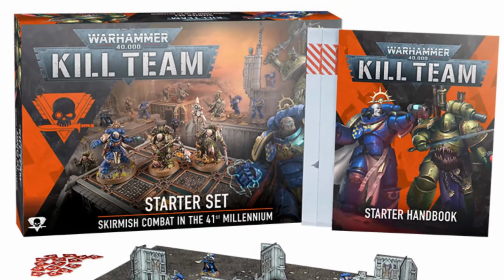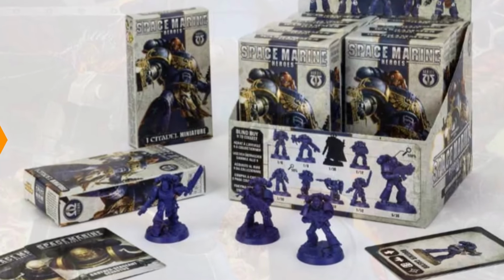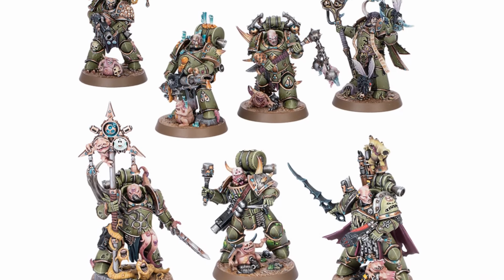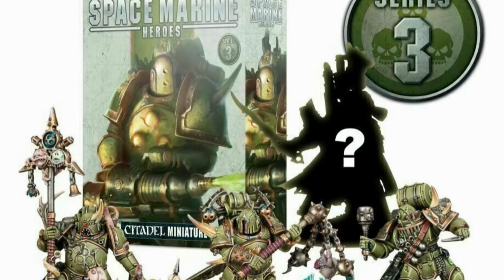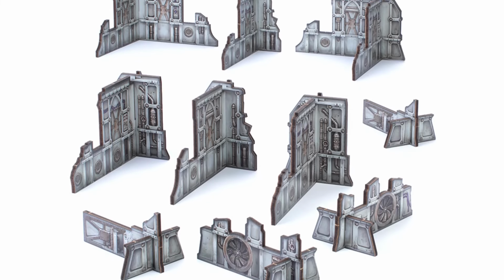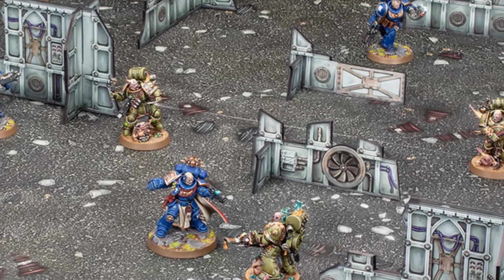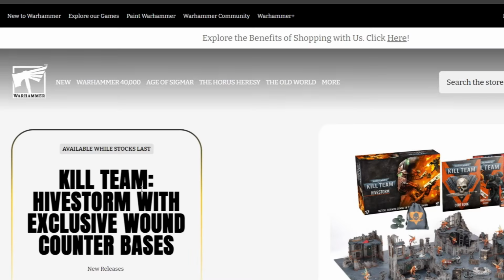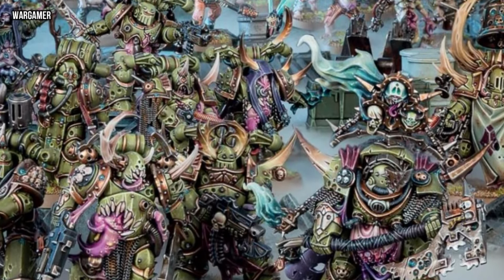Is the Killteam Starter Set Designed for the After market?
The Hivestorm box came out recently and already there's another Killteam on the way?! This time it's a starter set and it's got some pretty exciting inclusions primarily another new direction!